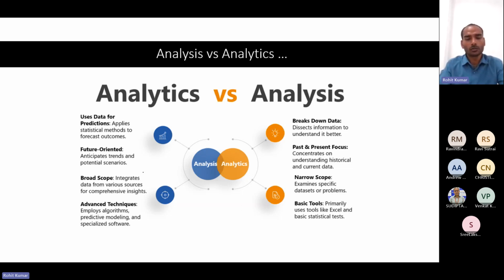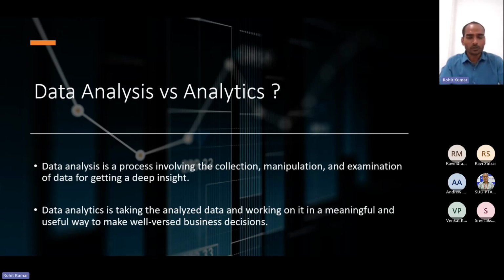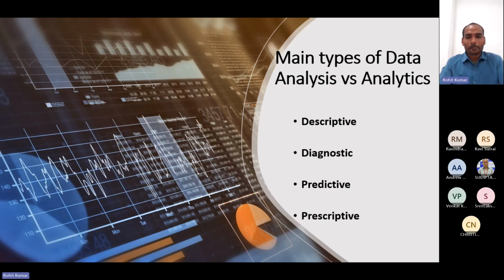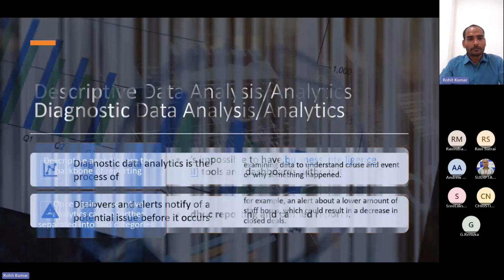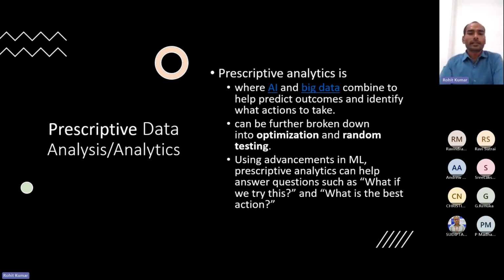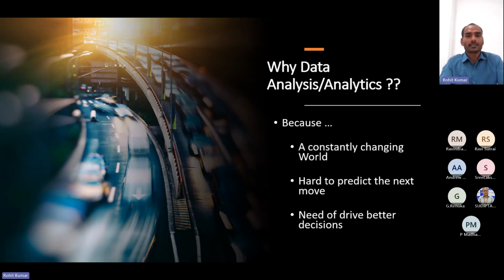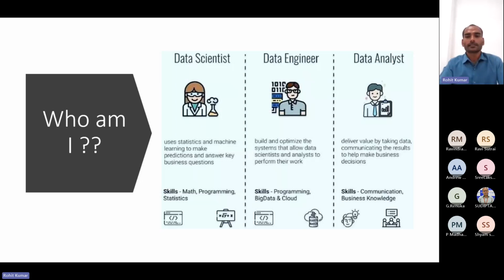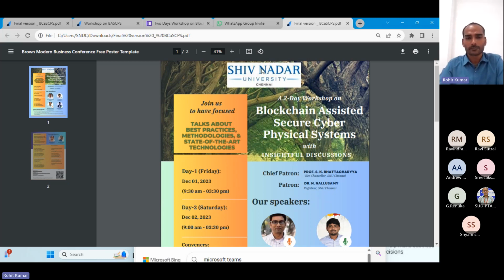Data Analysis and Analytics: A General Outlook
In this dynamic digital era, harnessing the potential of data is key to making informed decisions and gaining a competitive edge. Lets have a dig on.